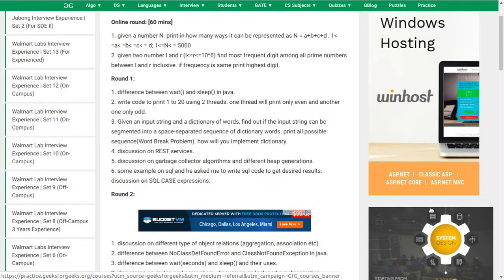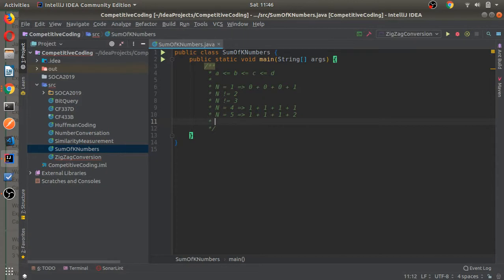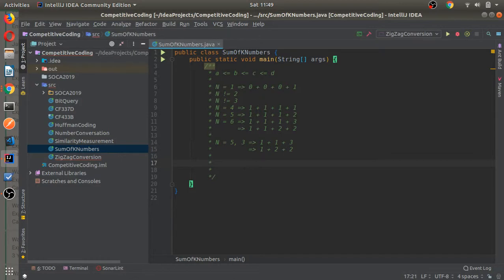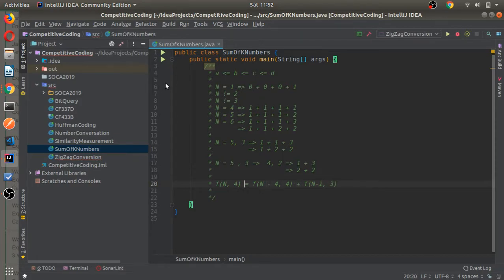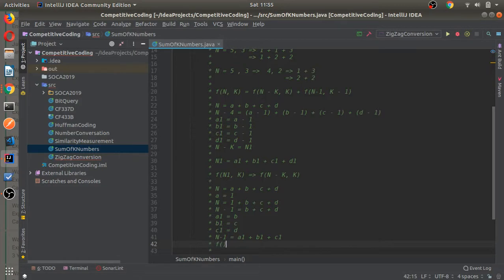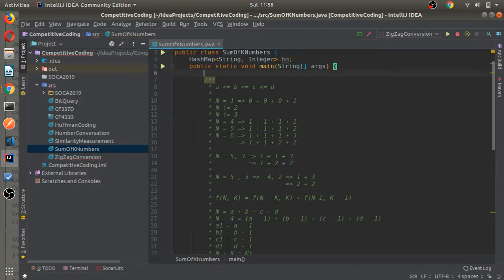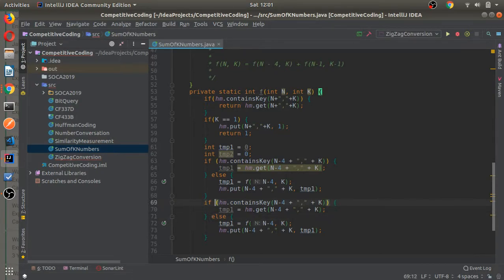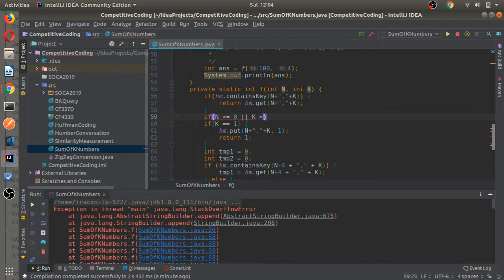[GeeksforGeeks] Sum Of K Numbers